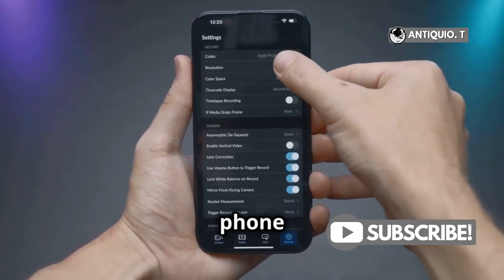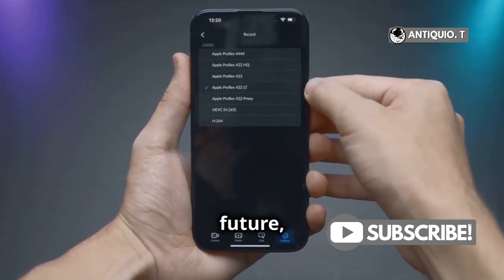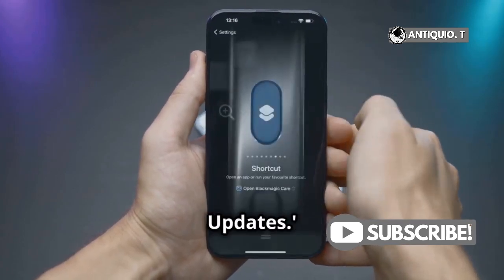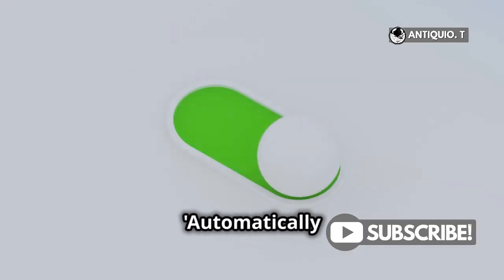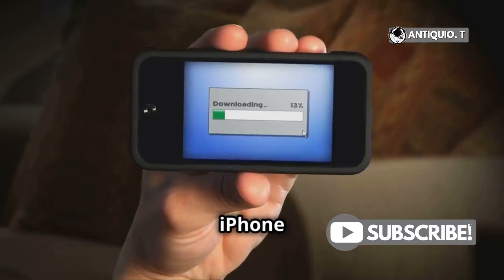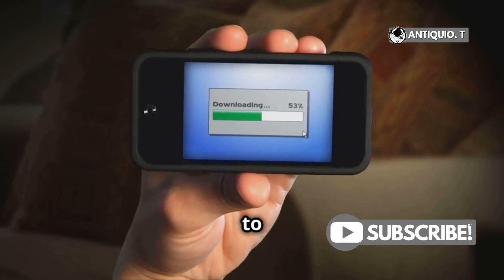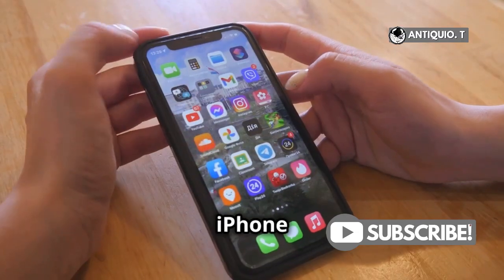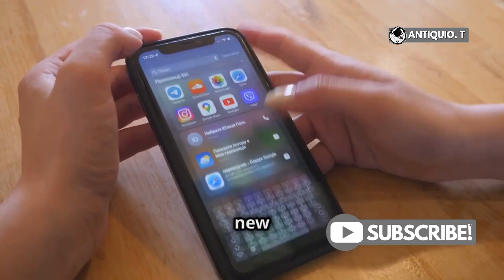How to Install iOS 18 Easily?